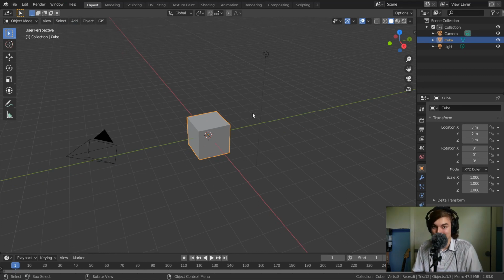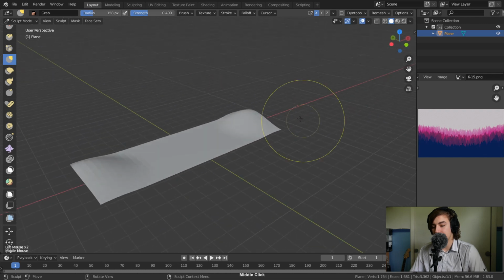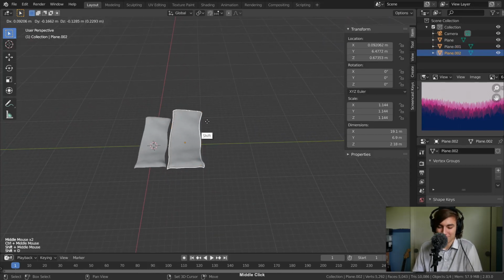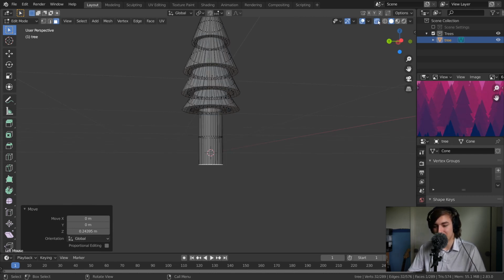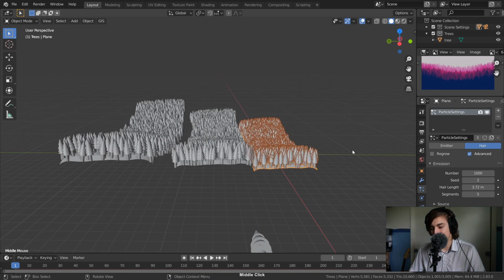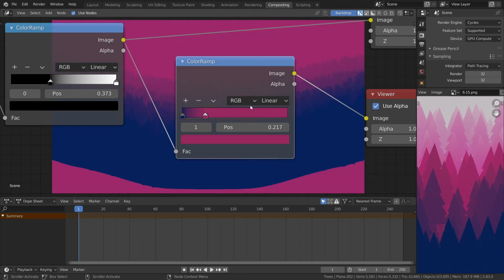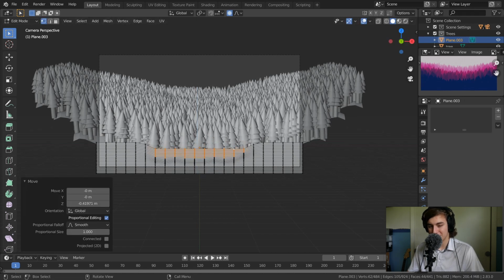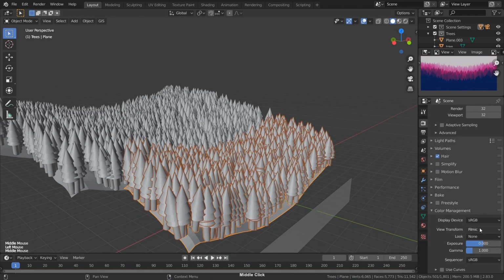Abstract Forest - Beginner Blender 2.83 Tutorial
An introductory blender tutorial that covers topics like viewport manipulation, edit mode, (very basic) sculpting, rendering, and compositing in the pursuit of an abstract, stylized forest scene.

Using Blender 2.83

00:00 Intro & Overview
01:24 Viewport Dynamics
3:36 Edit Mode
6:35 Sculpting
10:44 Camera Orientation
15:54 Duplicating Objects
18:13 Modeling Trees
26:38 Particle Systems
34:48 Render Settings
35:48 Compositing
46:34 Further Adjustments
49:40 Adding Grain
53:00 More Fine Tuning
54:51 Recap
56:42 Final Render
57:31 Outro

Shot on Panasonic G7
Using OBS for screen capture